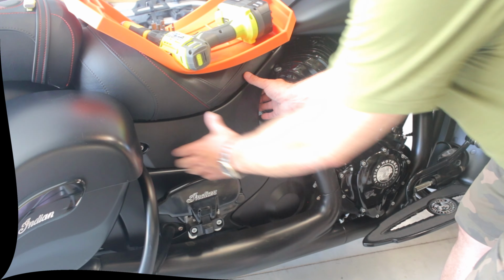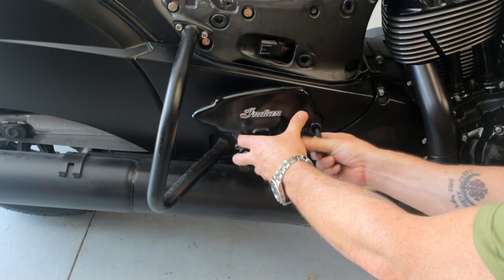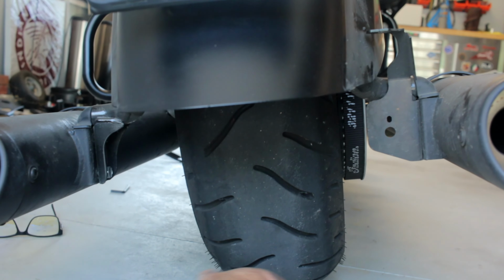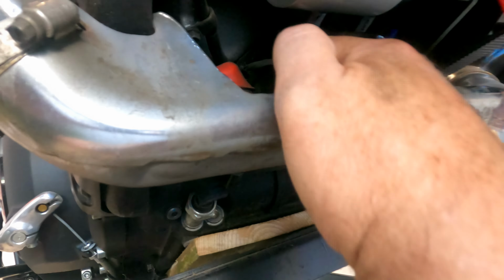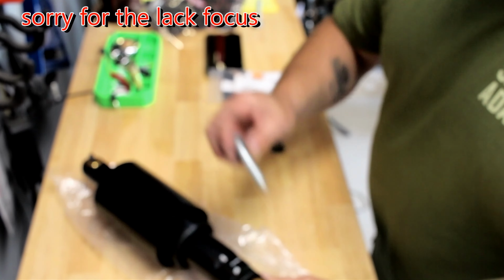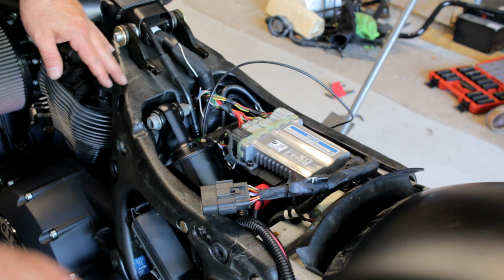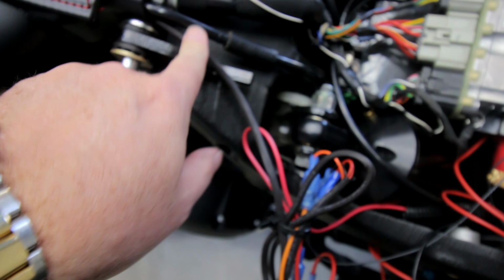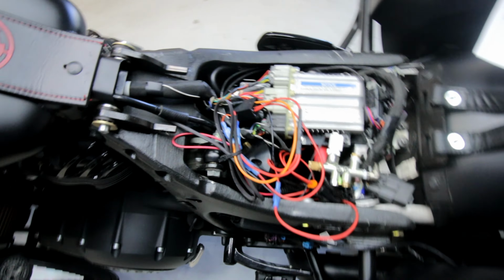Indian Springfield Air Ride installation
0:00 Intro
1:28 Remove side panels, bags, and seat
5:41 Loosen Rear Fender
10:20 Mount the Compressor
13:30 Shock Removal
14:50 New Shock Prep
18:01 New Shock Installed
19:15 Manifold Prep
21:14 Air Hose and Wiring
26:00 Gabi's first motorcycle ride

In this video I install the Arnott air ride suspension on my Indian Springfield Dark Horse.  This is a longer process but if you follow these steps it is a totally doable DIY.  I’ve had this suspension on a whole season so far and love it.
Arnott Air Suspension MC2920 Air Suspension for 20142020 Indian

Bike
2020 Indian Springfield Dark Horse

Thunderstroke® Stage 2 Performance Kit
Cat delete
Tab Performance slipons with Zombie baffles
S&S air cleaner
LLOYD’Z Garage Remote Tuning
CIRO RydeCulture Bryant M1 Bag lights
ODI Vans V-Twin Lock-on Grip Set
Indian Select Rider Floorboards
Indian Select Passenger Floorboards
Indian Select Shift peg/Brake peg
Hogworkz LED Black Halomaker headlight

TCMT Rear Engine Guard Highway Bar
TCMT Front Engine Guard Highway Bar
TCMT Hard Lower vented Fairing
TCMT 14” Backrest Sissy Bar W/Pad and Luggage Rack
Indian Motorcycle Springfield(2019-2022) Gloss Black Driving Lights 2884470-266

Tools used
Motorcycle lift
6mm Allen Key
8mm Hex
10mm Hex
11mm Hex
13mm Hex
18mm Hex
13mm box wrench
17mm box wrench
18mm box wrench
Trim Tools
¼” ratchet
Cordless screwdriver
Creality Ender 3 S1 Pro

Canon 70D
20mm prime

TCMT Lower Vented Fairing Assembly For Indian Chieftain Dark Horse 201 (tcmtco.com)